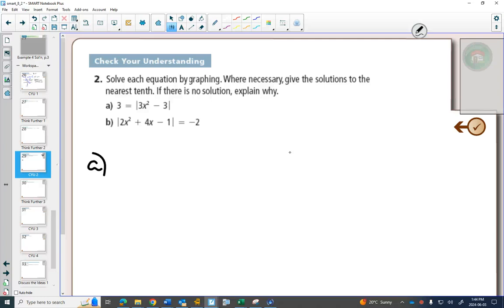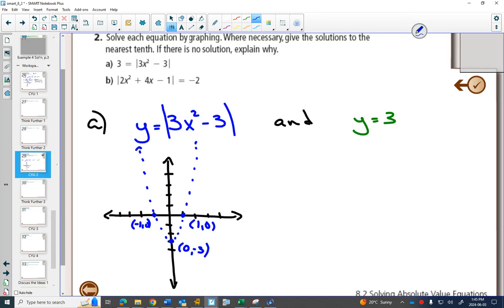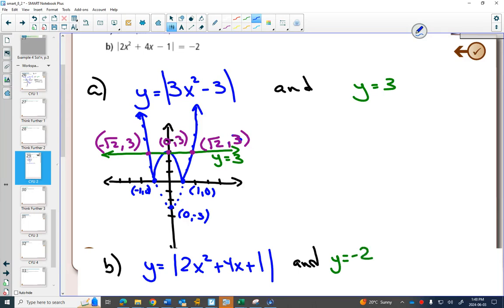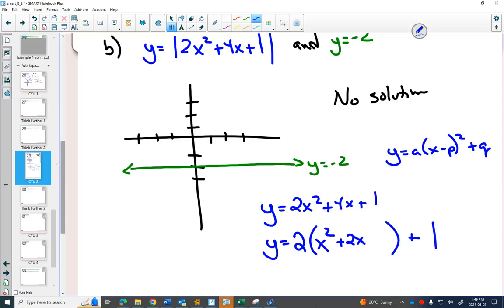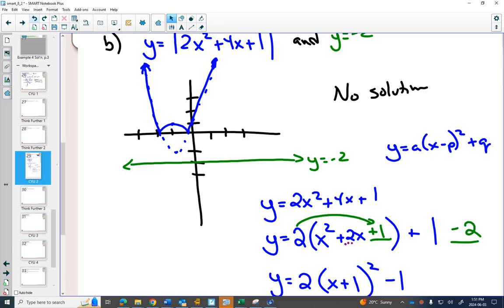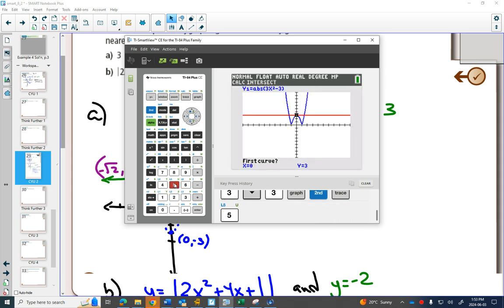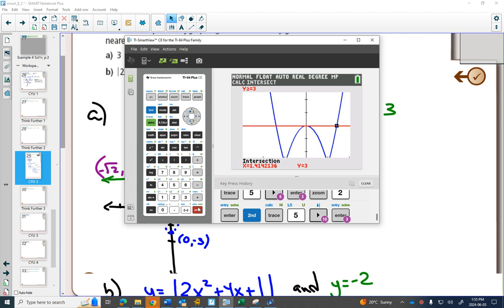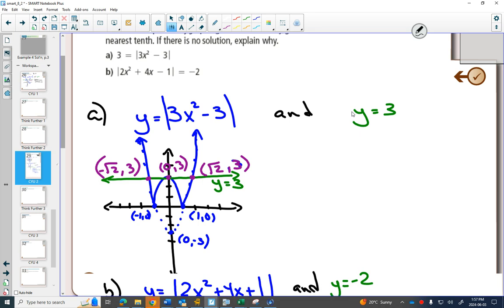30SP 8 2 Example 2